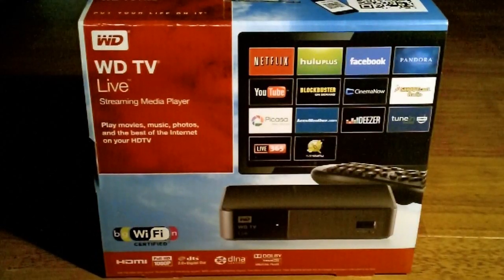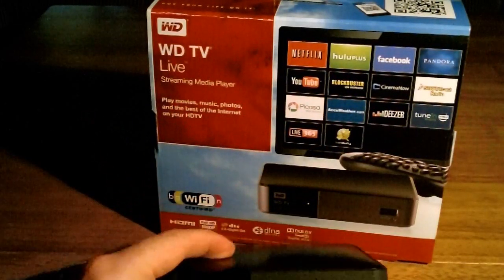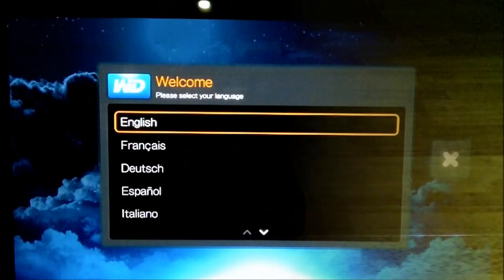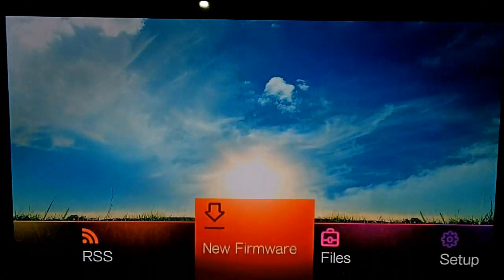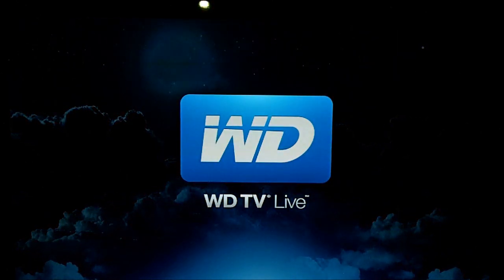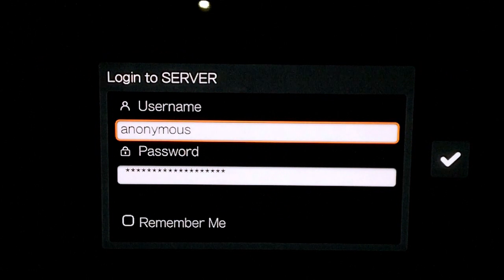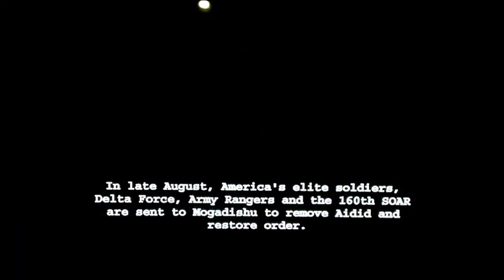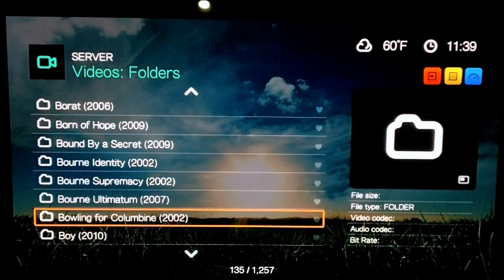WD TV Live Review (2011) - Part 1 of 2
Review of the WDTV Live media streamer realeased in October of 2011